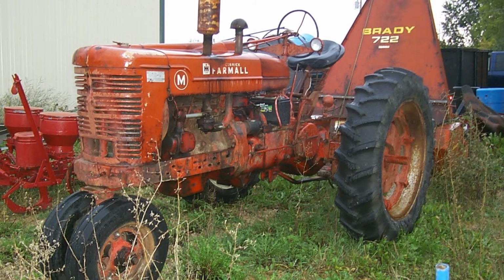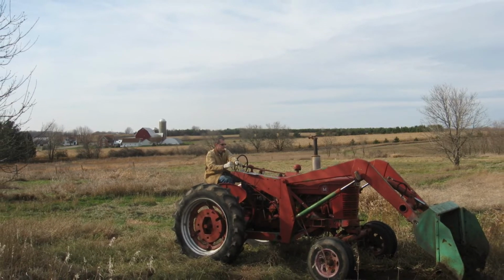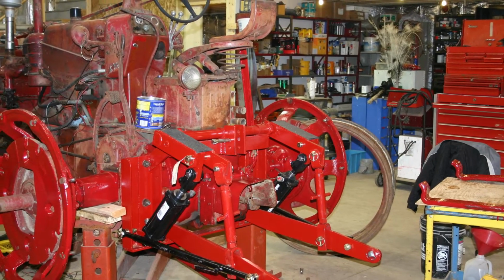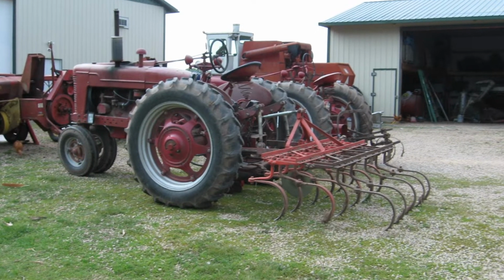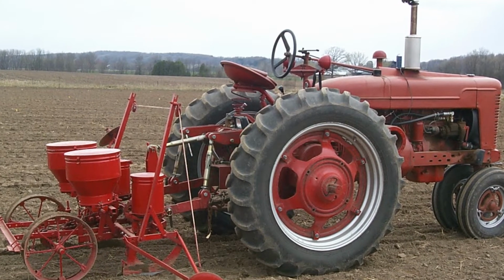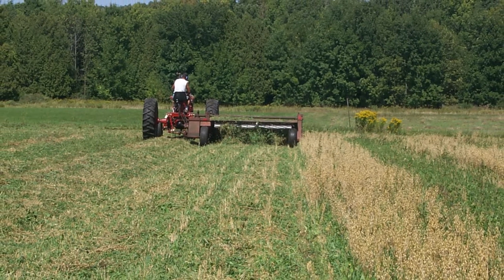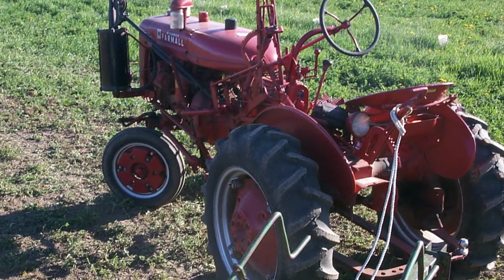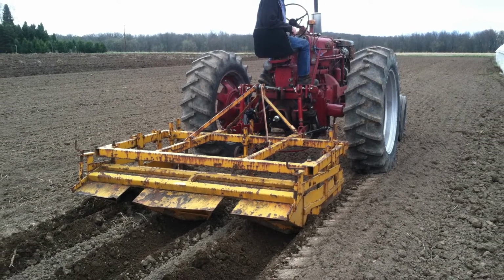Starting A Small Homestead Farm part 3 Tractor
This episode will talk about homesteading and tools that you can use on your new farm.  Specifically, saving money on your first tractors are the key ingredients.